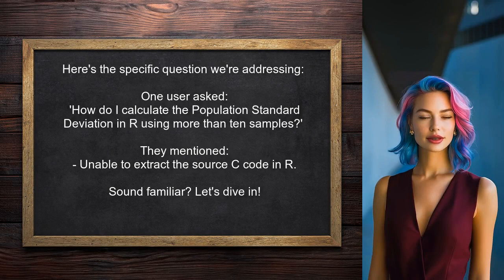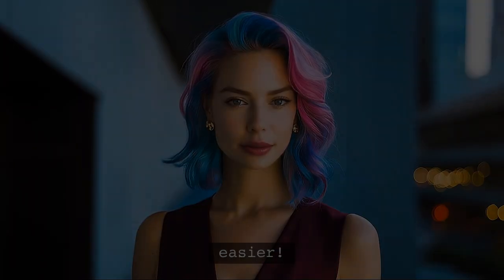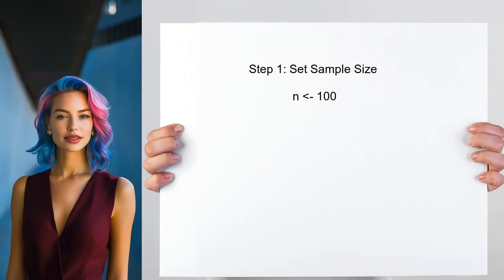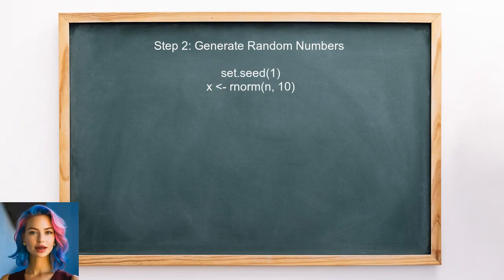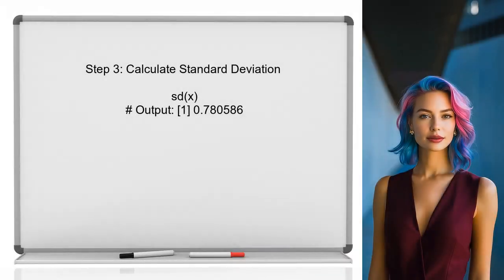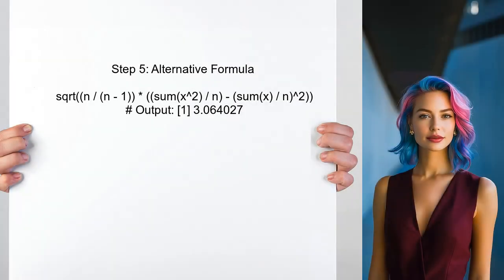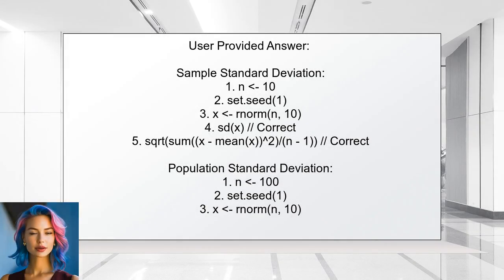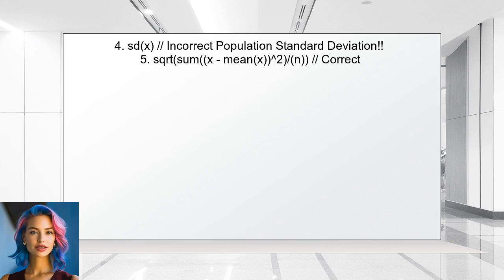How to Calculate Population Standard Deviation in R: A Step-by-Step Guide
In this video, we will explore the concept of population standard deviation and its significance in statistical analysis. Using the R programming language, we'll provide a clear, step-by-step guide to calculating this essential measure of variability. Whether you're a beginner or looking to refine your skills, this tutorial will equip you with the knowledge to effectively analyze data and understand its distribution. Join us as we demystify the process and enhance your data analysis toolkit!

Today's Topic: How to Calculate Population Standard Deviation in R: A Step-by-Step Guide

Related to: calculatepopulationstandarddeviation, populationstandarddeviationinr, rprogramming, statisticstutorial, step-by-stepguide,